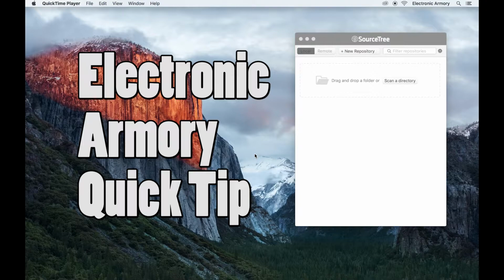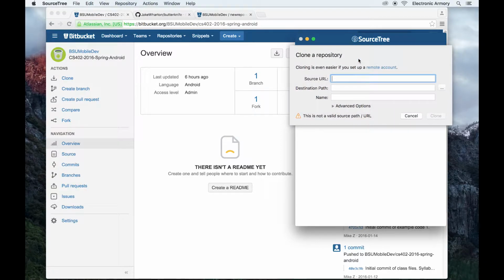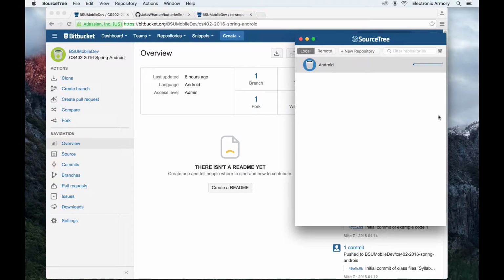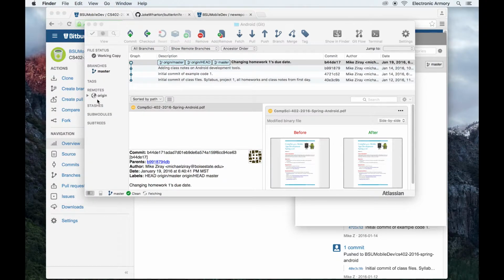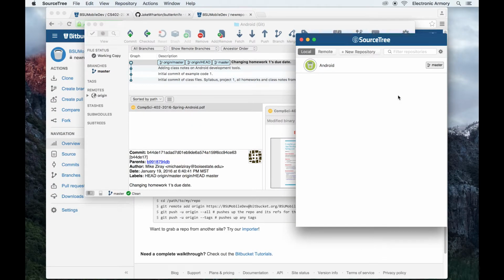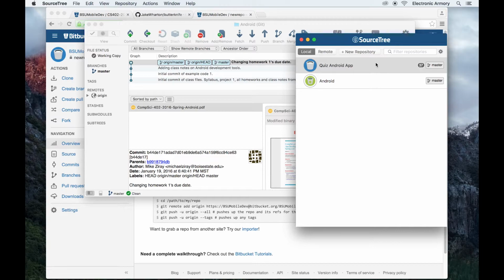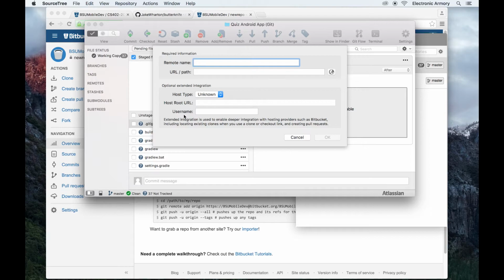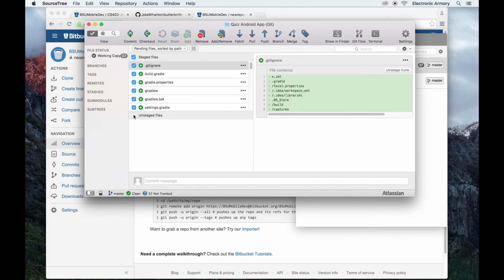Cloning a Git Repository - Electronic Armory QuickTip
Learn how to clone a Git repo using Bitbucket.org and SourceTree as well as create a repository from existing code and adding your remote Bitbucket repository as your remote repo.

Bit